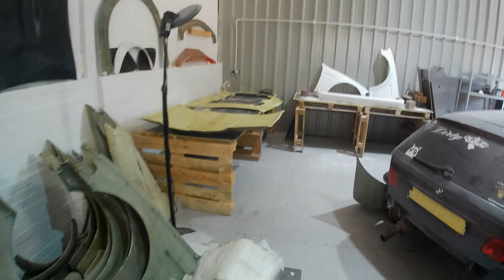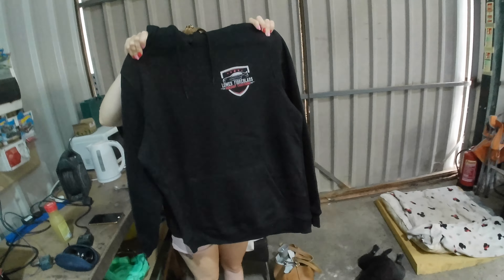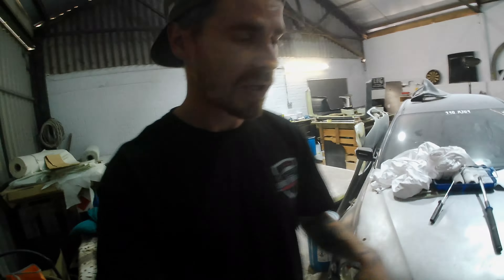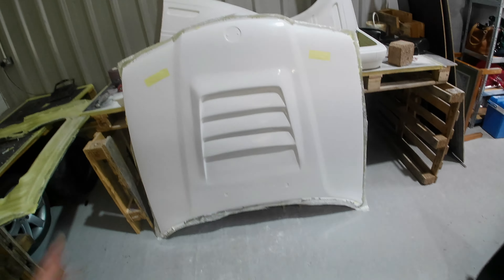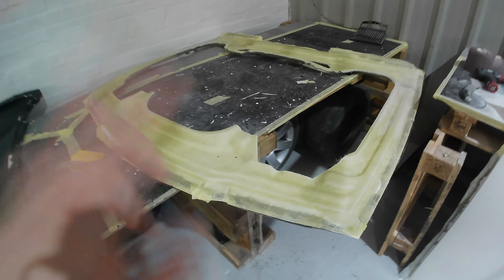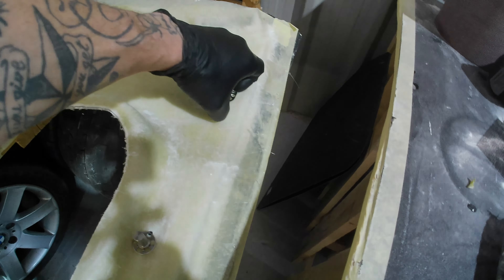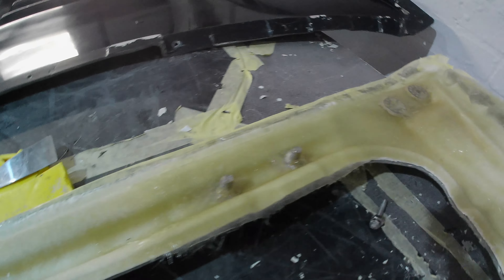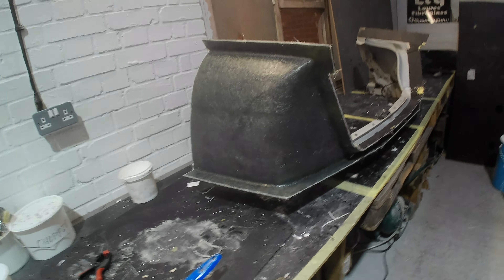VLOG #4 [BMW E46, E36, E30]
HEY GUYS, HERES ANOTHER VLOG VIDEO, HAD A SHORTER DAY, DIDN'T GET TOO MUCH DONE, BUT THE VIDEO STILL ENDED UP BEING LONGER THAN I WANTED HAHA.
MORE WORK BEING DONE TO THE E46 SALOON REAR CLAM MOULD, THE E36 NISMO BONNET AND MORE E30 BUMPER WORK.
NOT TOO INTERESTING BUT IT'S PROGRESS.